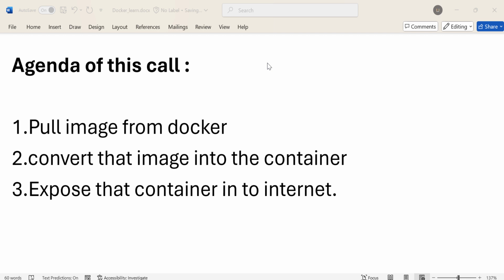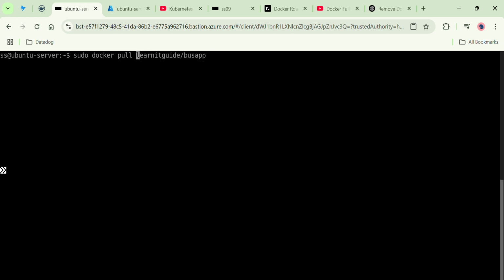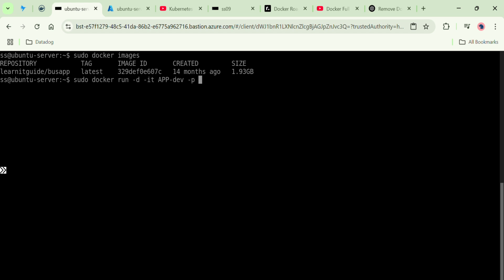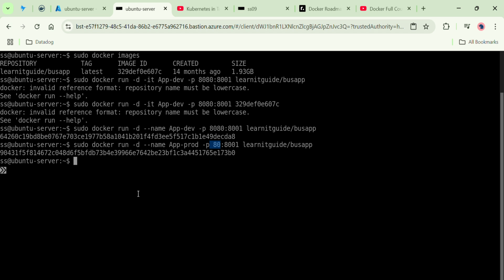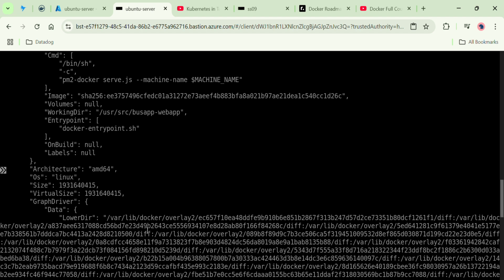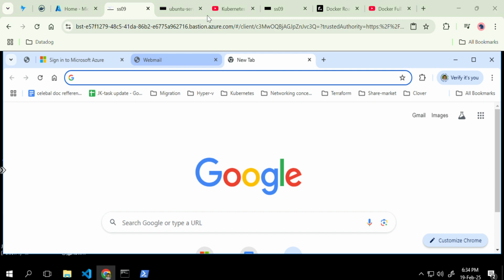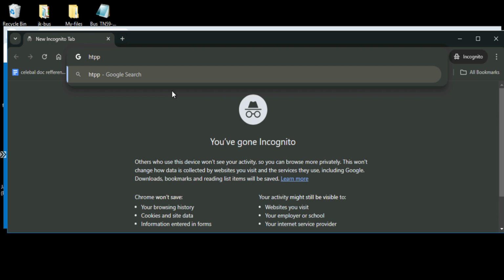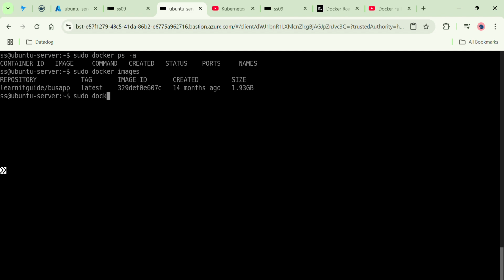How to Deploy a Dockers Container and access from the Internet (Step-by-Step)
Sure! Here's an **SEO-optimized YouTube description** designed to rank well on YouTube, Google, and social media platforms.

**🚀 How to Deploy a Docker Container & Expose It to the Internet | Step-by-Step Guide**

💡 **Want to run your Docker container and make it publicly accessible?** This tutorial walks you through everything you need to know!

✅ **Pull a Docker Image** – Fetch any image from Docker Hub effortlessly.
✅ **Create a Container** – Convert that image into a fully functional container.
✅ **Expose the Container** – Make your app accessible from the internet.

### 📌 **Topics Covered:**
🔹 Docker Basics for Beginners
🔹 Running & Managing Containers
🔹 Port Forwarding & Networking
🔹 Exposing Containers Securely
🔹 [Mention Any Specific Technologies Like Nginx, Apache, etc.]

**🎯 Perfect for:** Developers, DevOps Engineers, Cloud Enthusiasts, and IT Professionals.

🚀 **Start deploying your Docker containers today!**